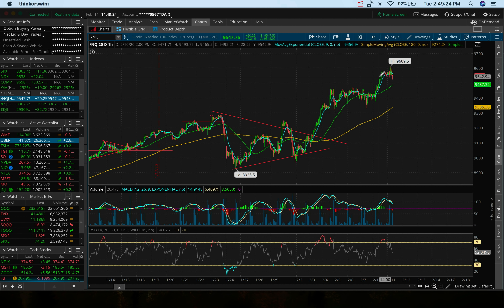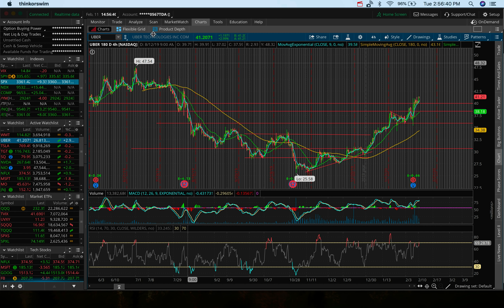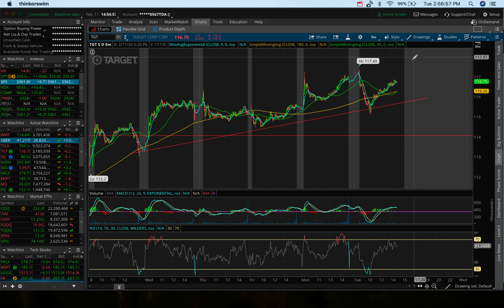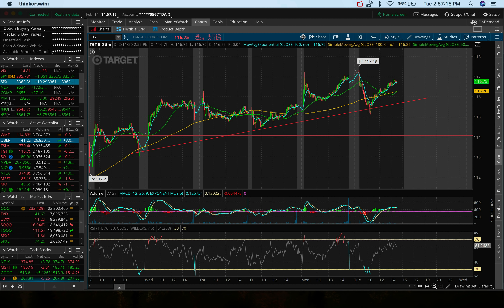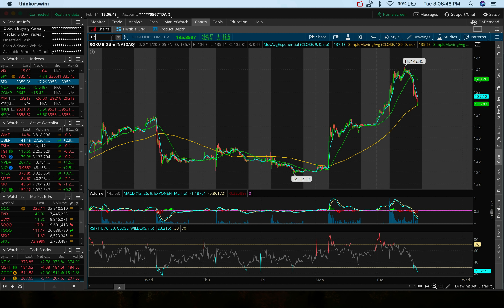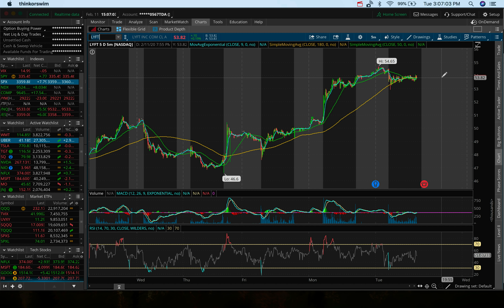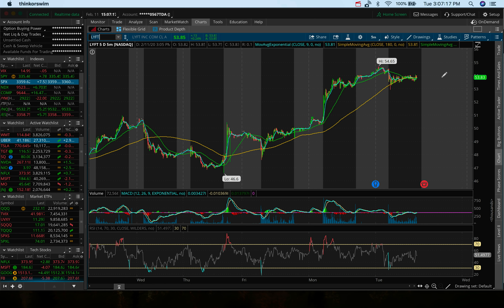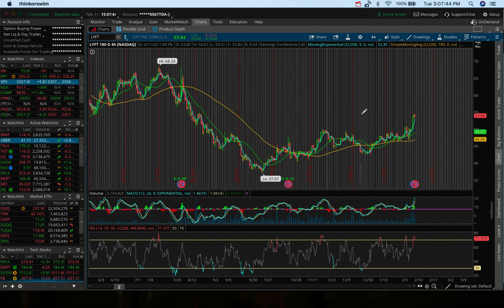FACEBOOK Stock Gets SLAMMED! | Top STOCKS I’m BUYING!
Get 2 Free Stocks on WeBull (Valued up to $1400) with $100 deposit

Twitter ➤➤➤ @StasSerfes